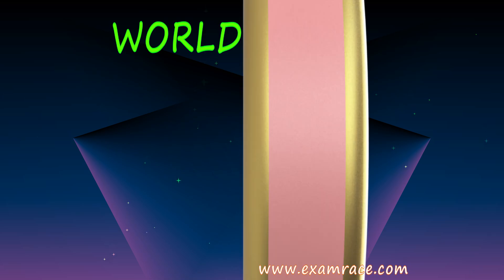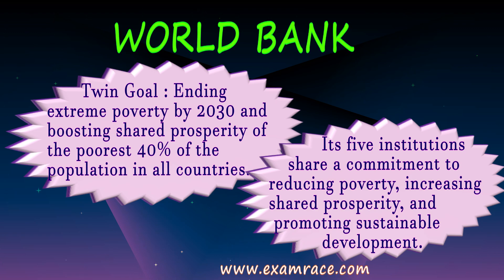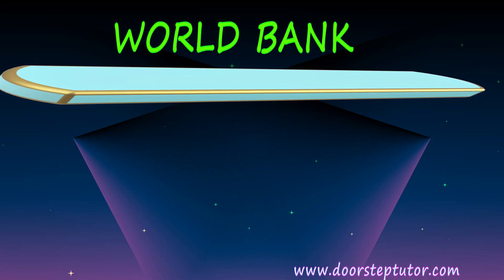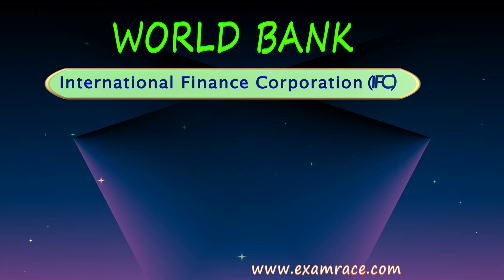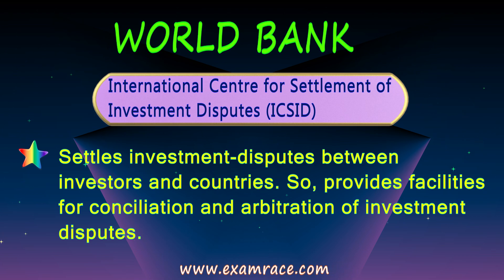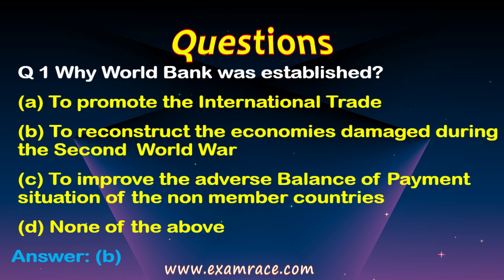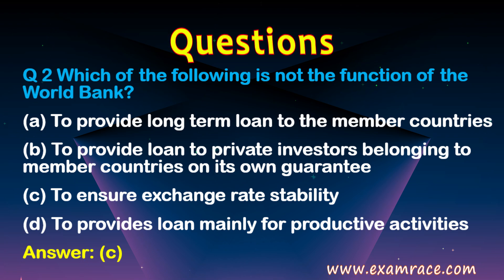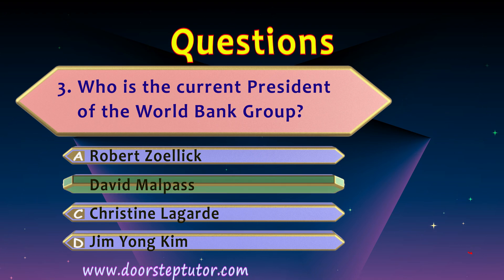World Bank: IBRD, IBD, IFC, MIGA, ICSID, Structure & Functions | Economics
Chapters:
0:00 World Bank
0:02 Topic Covered
0:14 World Bank
1:23 5 Institutions: IBRD, IBD, IFC, MIGA, ICSID
1:57 Meaning of IBRD
2:56 Meaning of IDA
3:13 Meaning of IFC
3:43 Meaning of MIGA
5:19 Meaning of ICSID
6:31 Functions
7:04 Questions